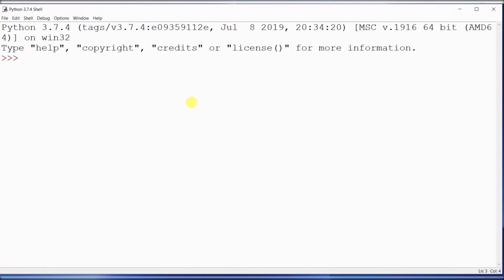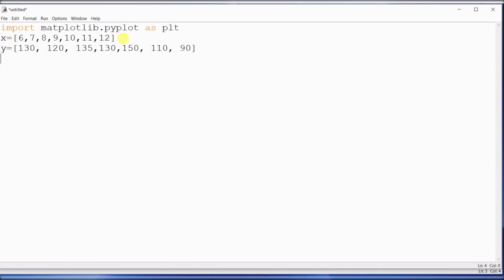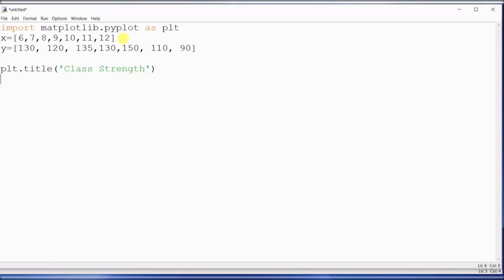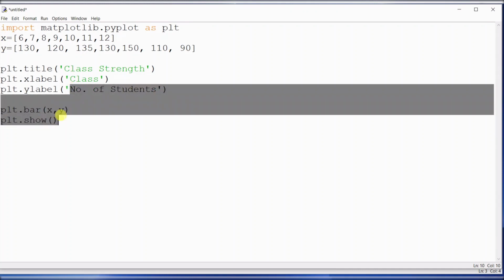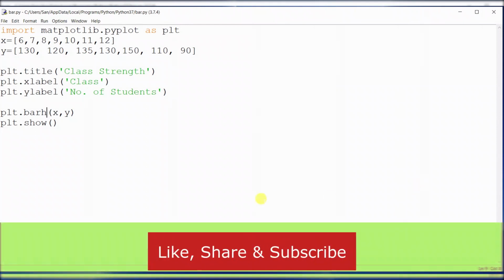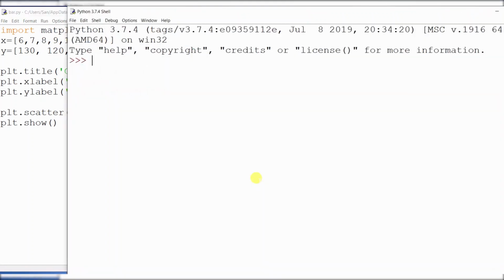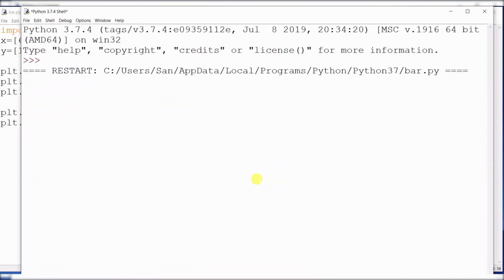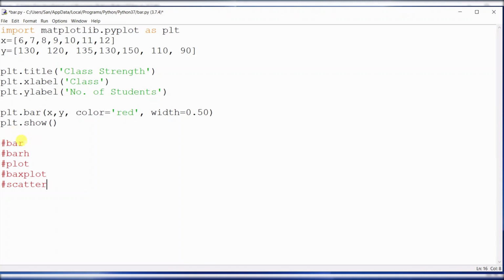Matplotlib in Pandas ##2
Easy way to learn Python Pandas Chart
Matplotlib.pyplot
create bar and barh chart
Different types of chart